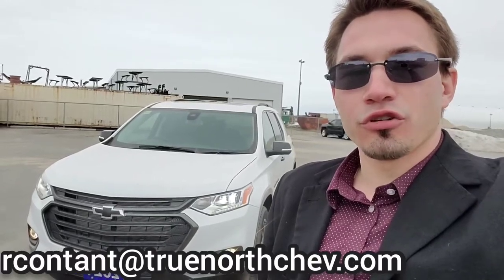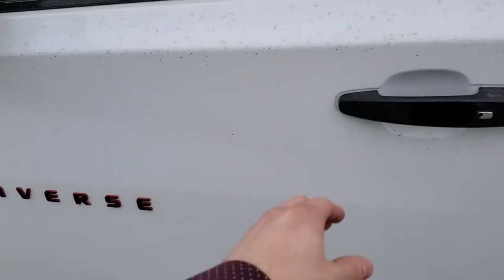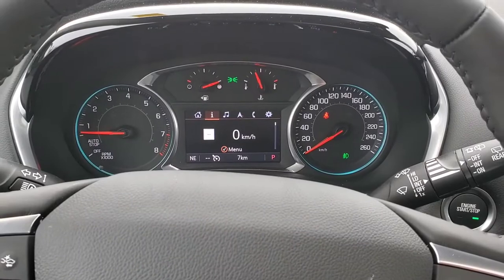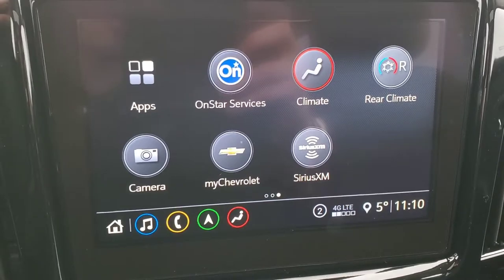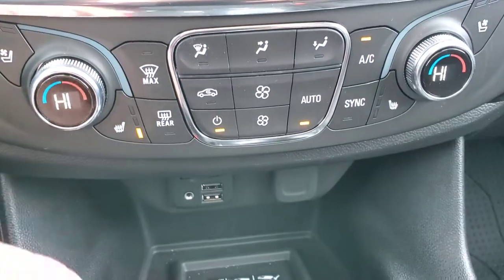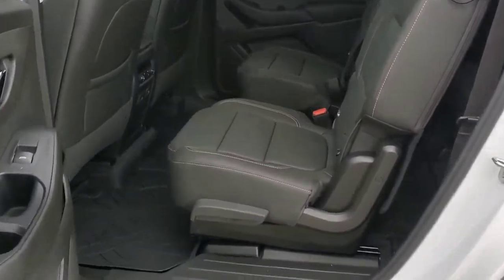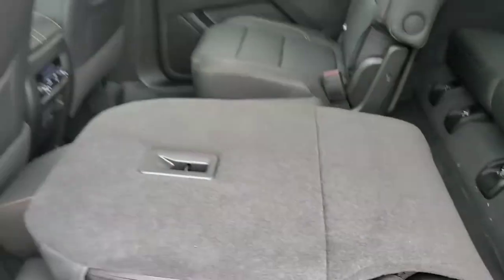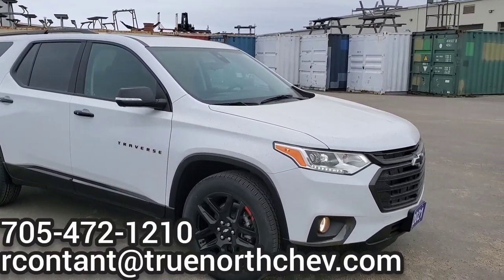2021 Chevrolet Traverse Premier Inside look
Highlighted features include; Heated &Cooled front seats, Surround view vision, Navigation, rear view mirror camara